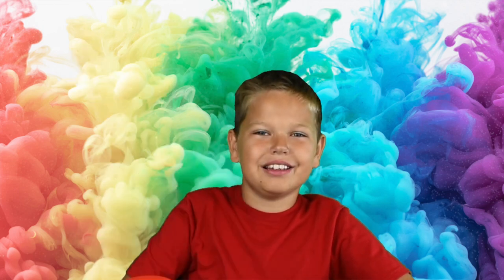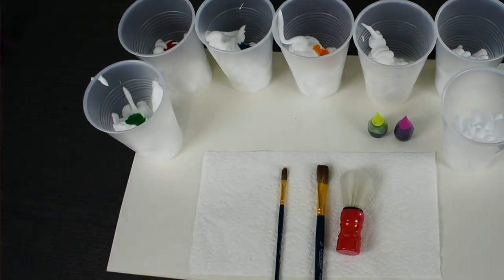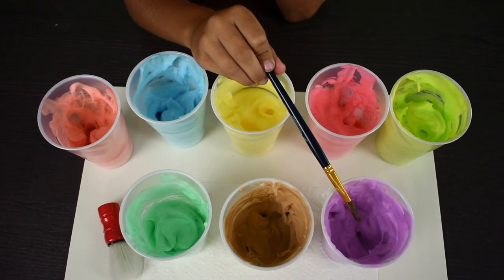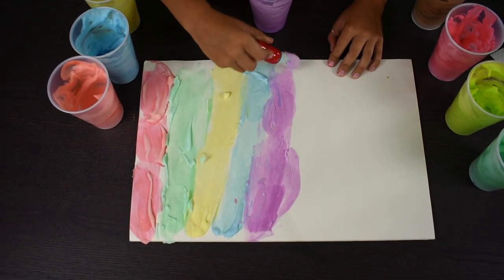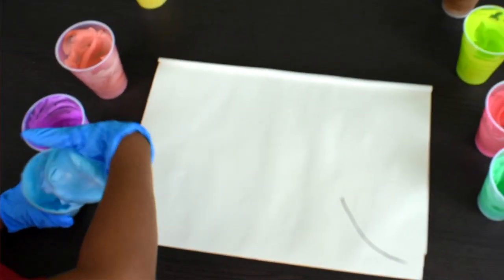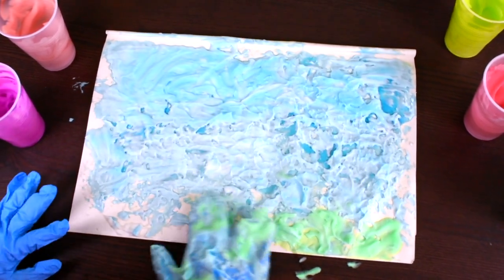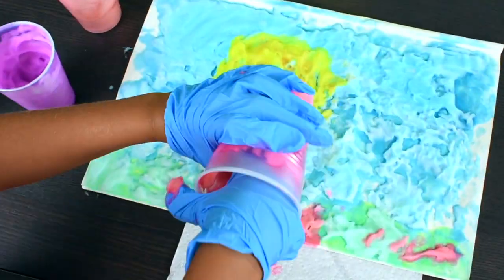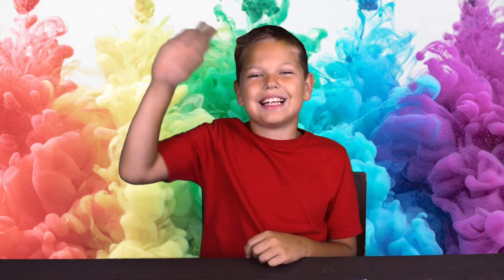Shaving cream art with food coloring. Paint on paper.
Hi everyone! In this video I suggest you make shaving cream art with food coloring and draw a picture with shaving cream on paper. Have fun with Tim Time!!!